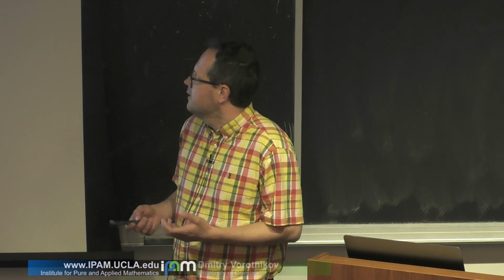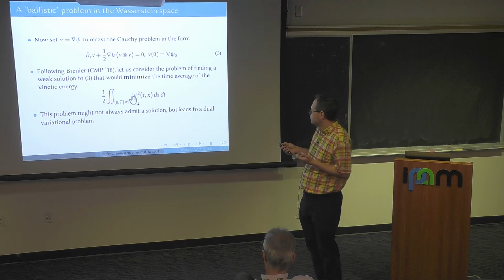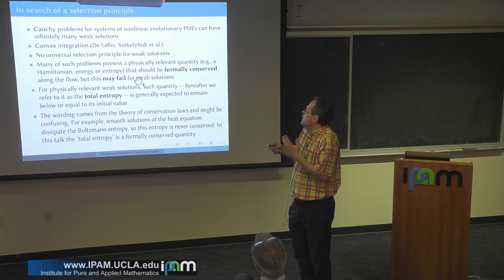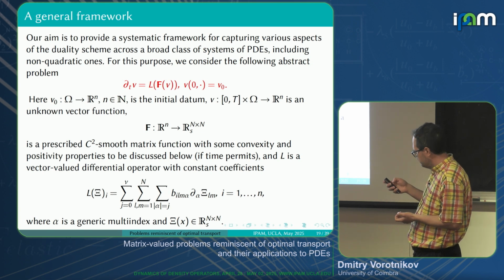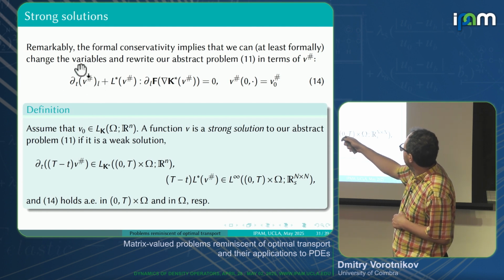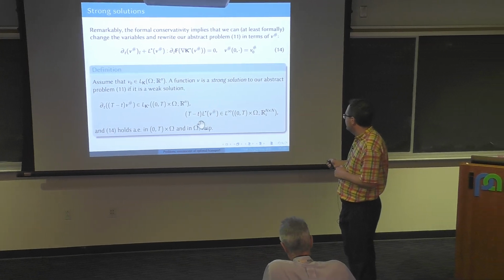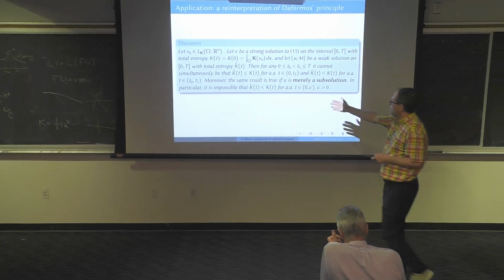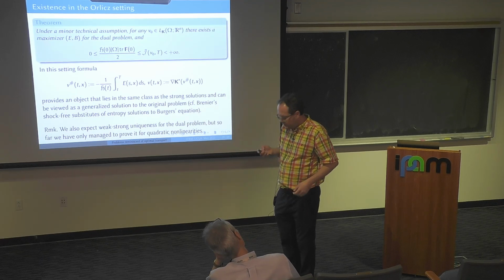Dmitry Vorotnikov - Matrix-valued problems reminiscent of optimal transport and applications to PDEs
Recorded 01 May 2025. Dmitry Vorotnikov of the University of Coimbra presents "Matrix-valued problems reminiscent of optimal transport and their applications to PDEs" at IPAM's Dynamics of Density Operators Workshop.
Abstract: The optimal transport problem, in its Benamou-Brenier representation, has a dual formulation involving the quadratic Hamilton-Jacobi equation. Reversing this perspective allows one to recover the optimal transport problem from the Hamilton-Jacobi equation via duality. A similar procedure can be applied to many other PDEs. Remarkably, except for certain degenerate cases (including classical OT), the transported probability measure is automatically replaced by a (non-negative-definite) matrix-valued measure. In 2018, Brenier demonstrated how this approach can be used to construct solutions to Cauchy problems for PDEs. We will discuss recent developments in this area and its links to Dafermos’ selection principle.